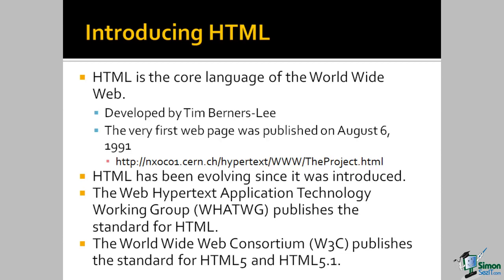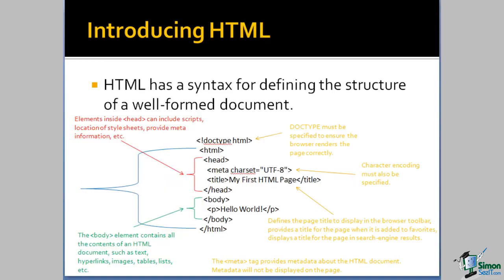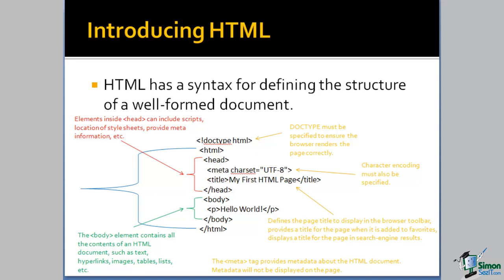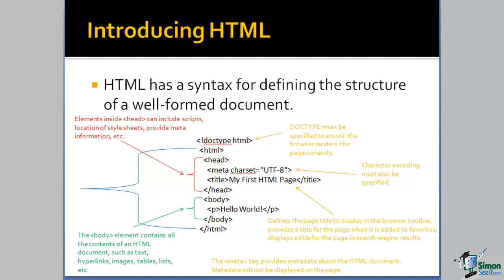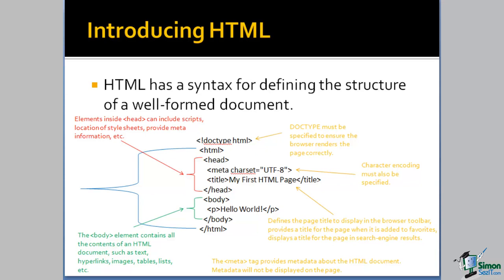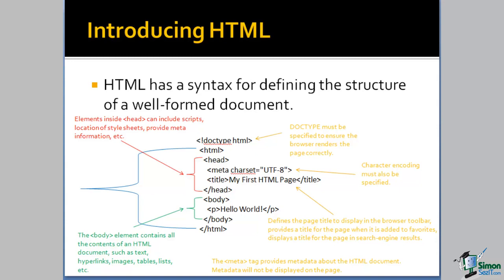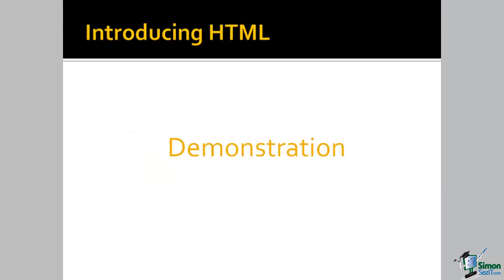introduction html chapter 1